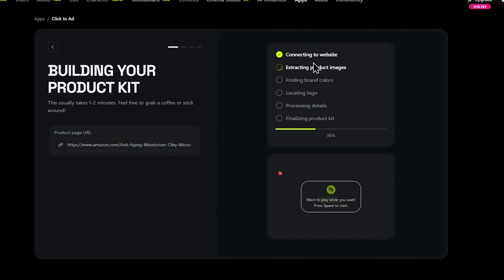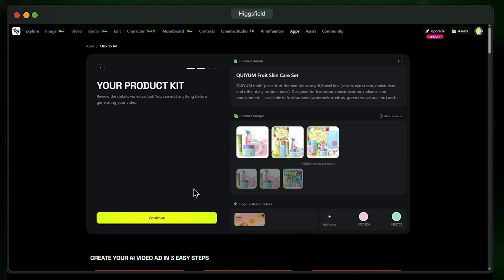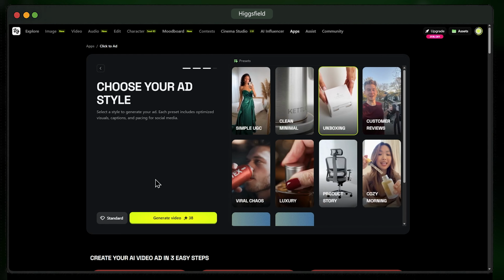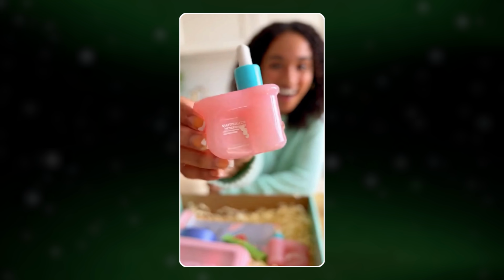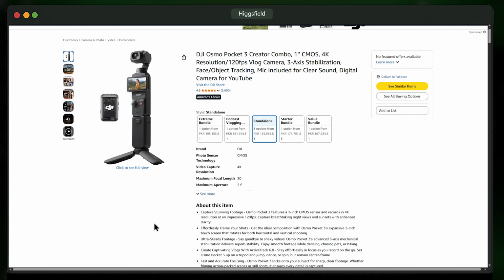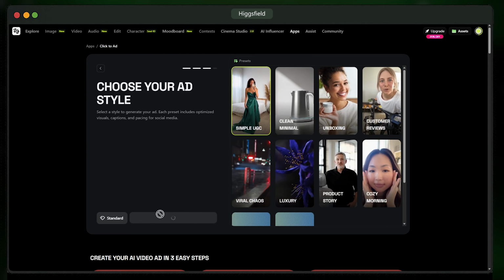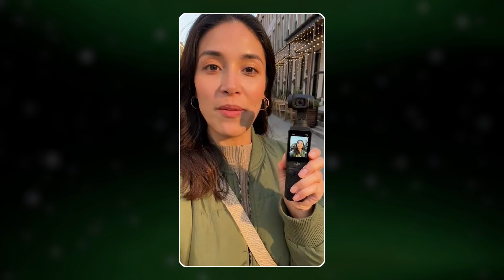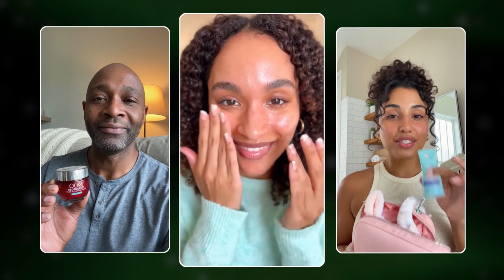High-Converting AI UGC Ads in Minutes | Full Workflow Tutorial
Creating UGC video ads the traditional way is expensive and outdated. What if you could generate high-converting AI video ads with just a product link and three clicks? 👉 Try Higgsfield Cinema Studio
 Ever wondered how to create compelling ads with AI? This video demonstrates a full workflow for generating a skincare product advertisement using an ai video generator. We'll show you how to configure a product kit and apply various ad style presets, making it easy to produce high-quality ugc ads with ai. It's an efficient way to create ai ugc ads without extensive editing.

Learn how to create high-converting UGC (User Generated Content) video ads in minutes using Higgsfield AI. This step-by-step tutorial shows you how to turn any product URL into a realistic, ready-to-post AI video ad without filming or editing.

Chapters:
00:00 - The Old Way vs. AI UGC Ads
00:42 - How to Use Higgsfield AI
01:46 - Generating an Unboxing Ad
02:18 - Generating a Customer Review Ad
03:31 - Generating a Simple UGC Ad
04:49 - Testing Tech Products
05:27 - The Secret to Winning with AI Ads